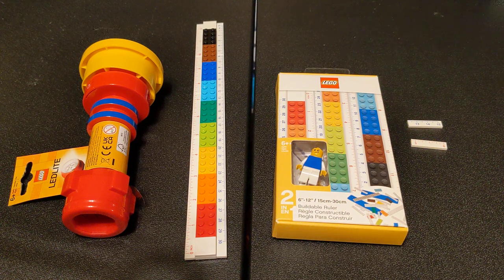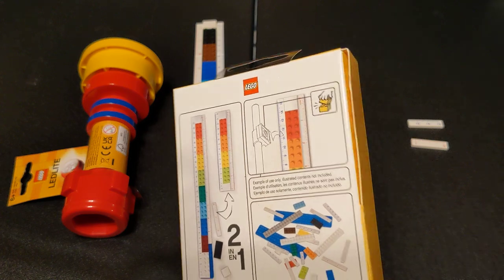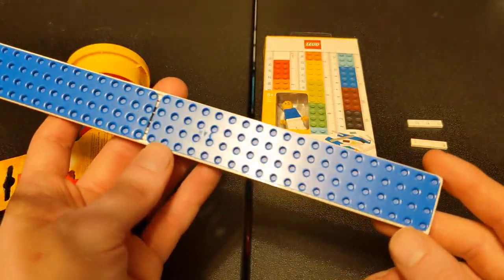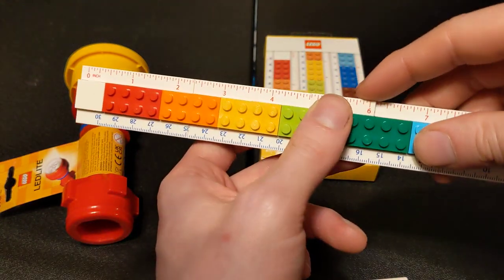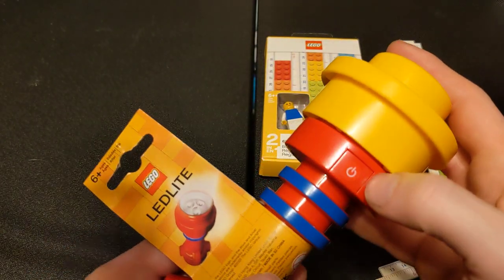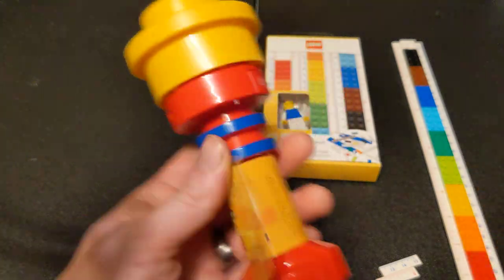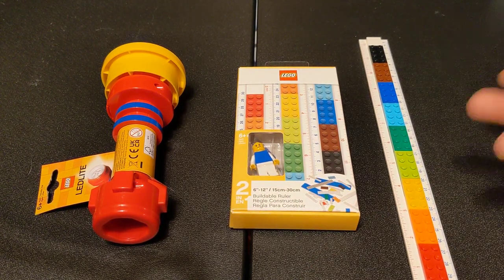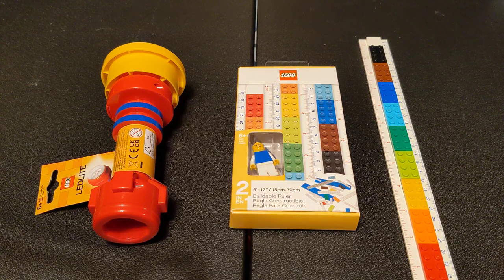Look Pal, I Make The Rule(r)s Around Here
Got some adorable things at BrickFest yesterday.